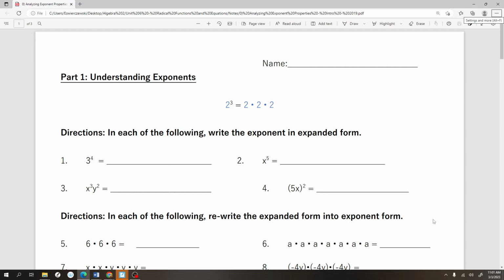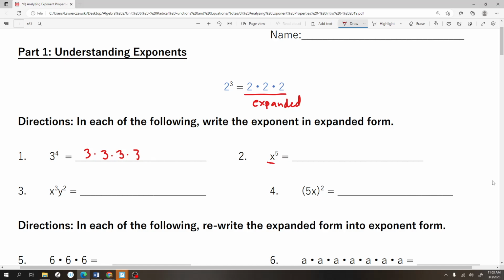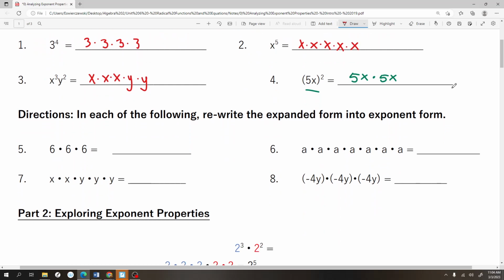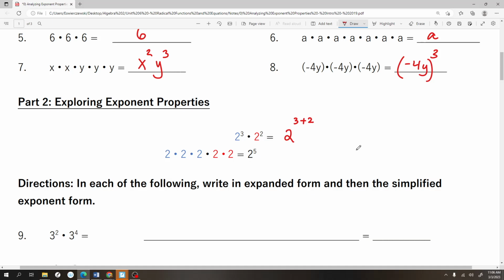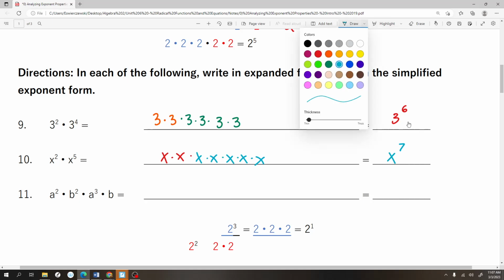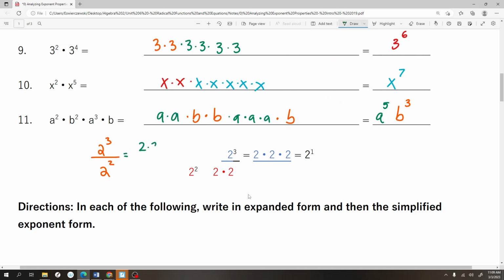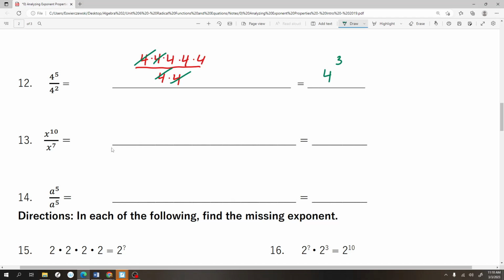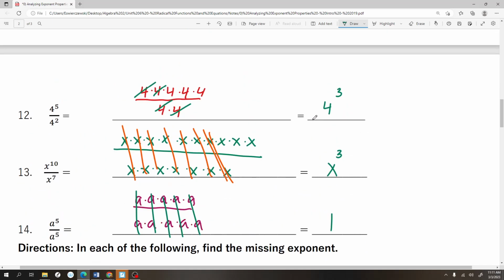Exponent Properties intro